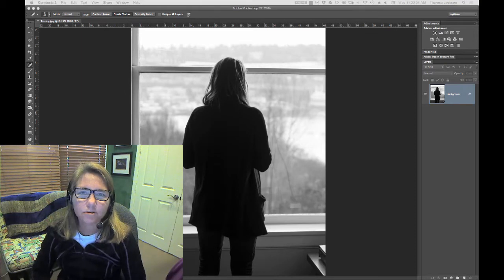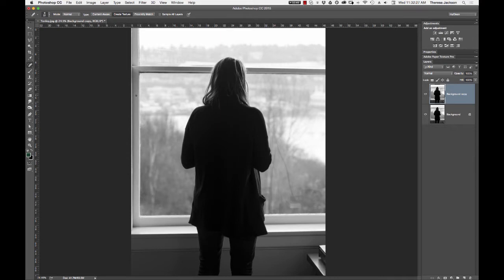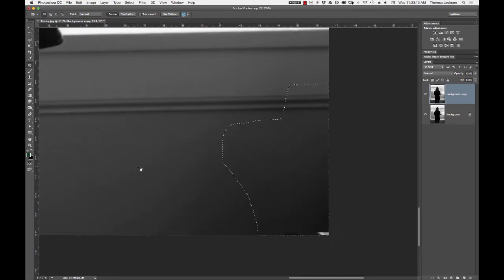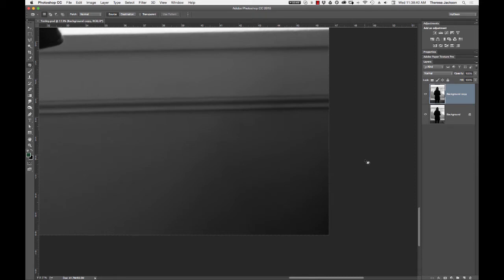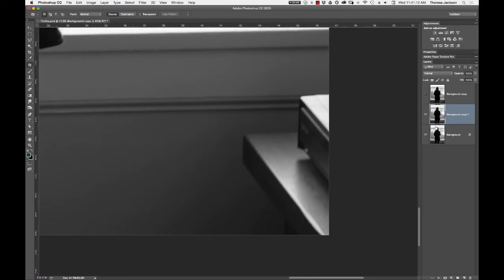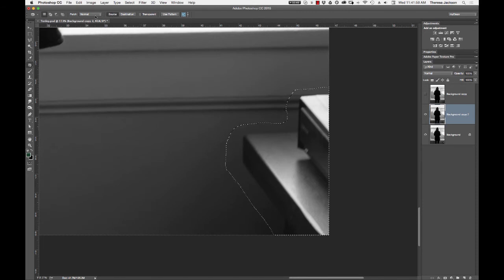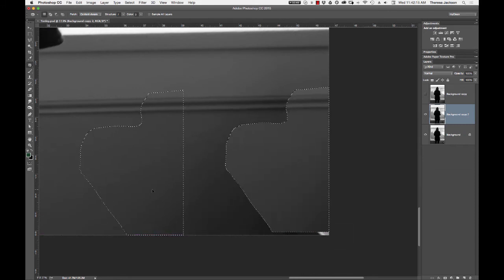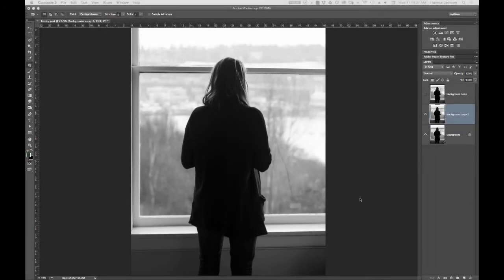PatchTool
How to remove an object in Photoshop using the Patch Tool.